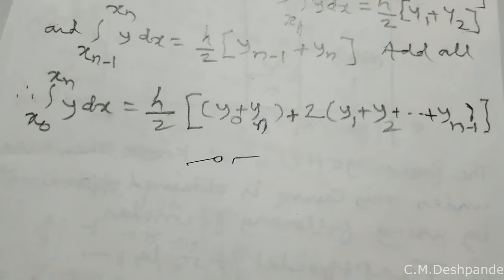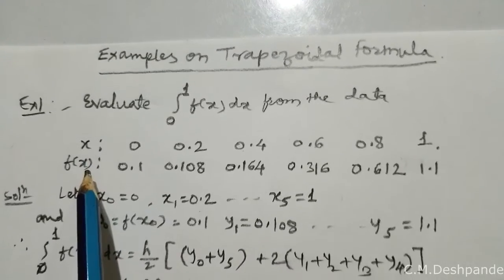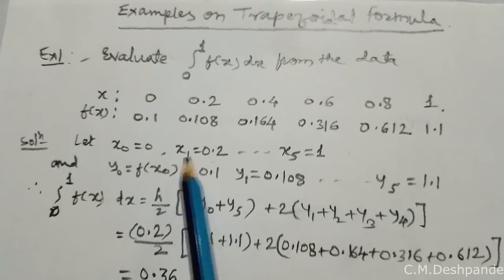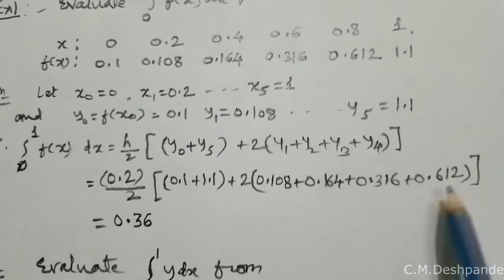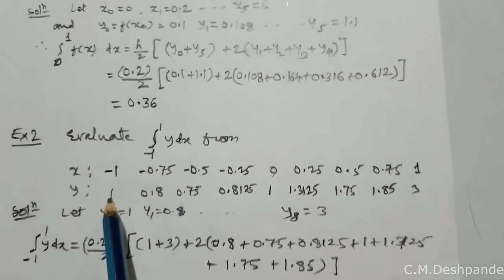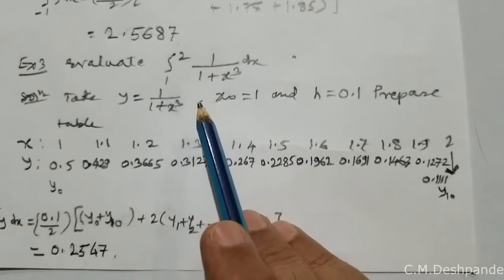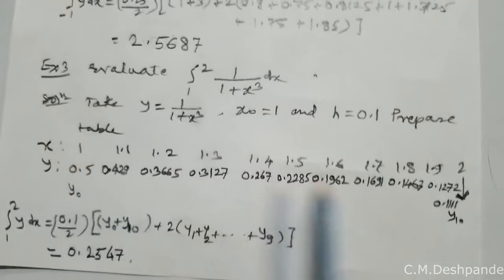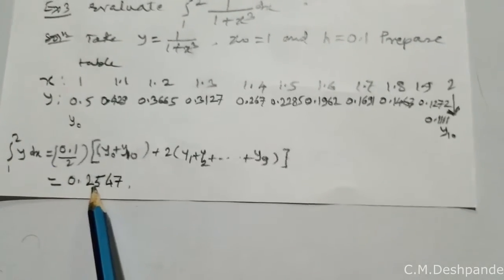Examples on Trapezoidal formula || Numerical Integration || Engineering Mathematics.